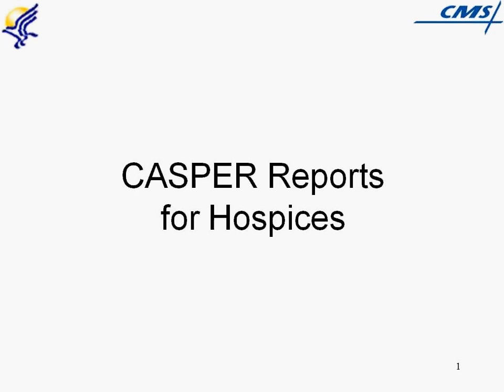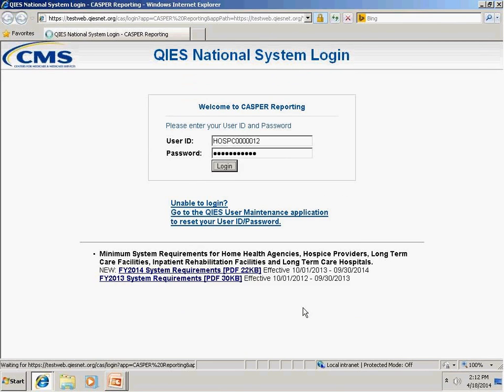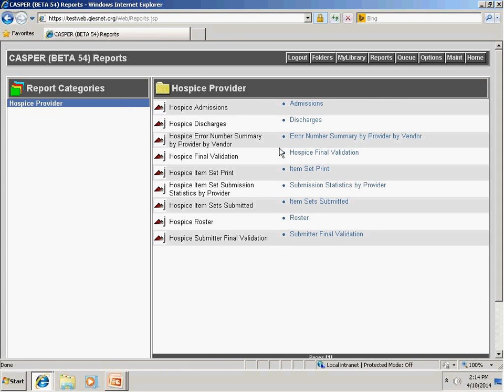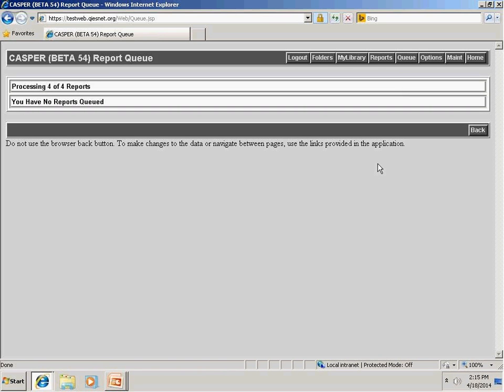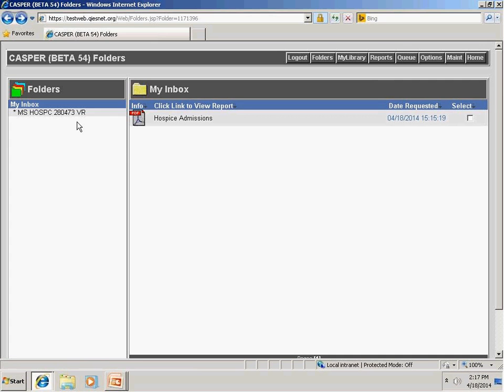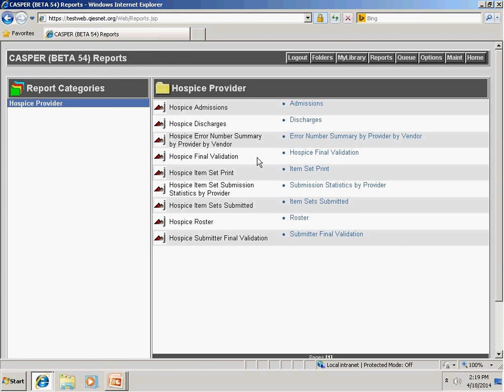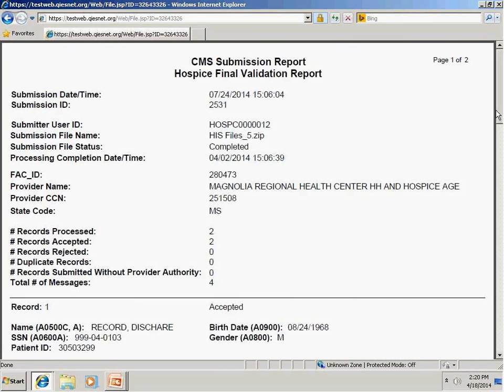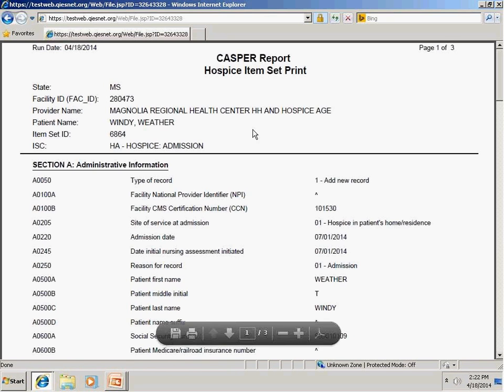Casper Reports for Hospices